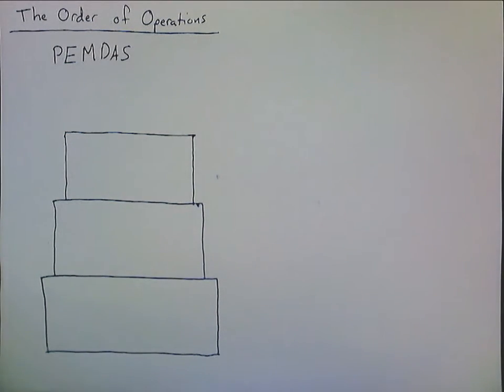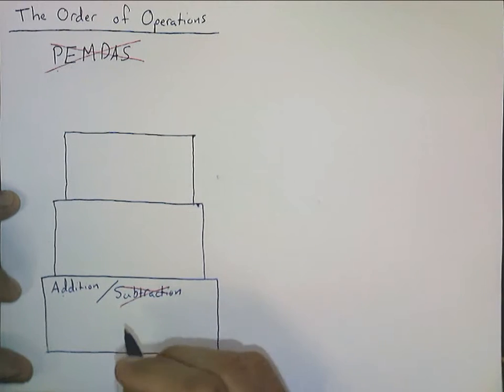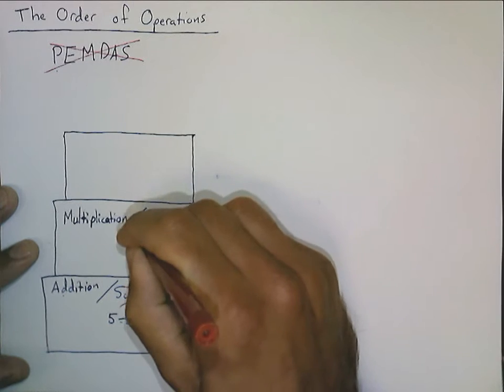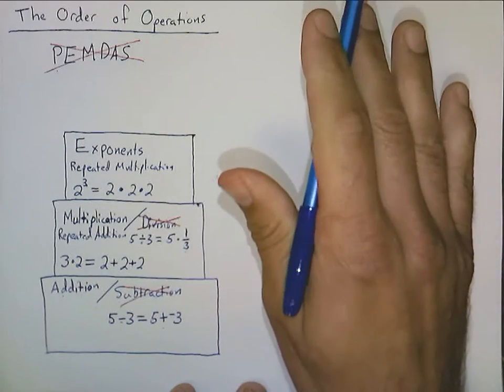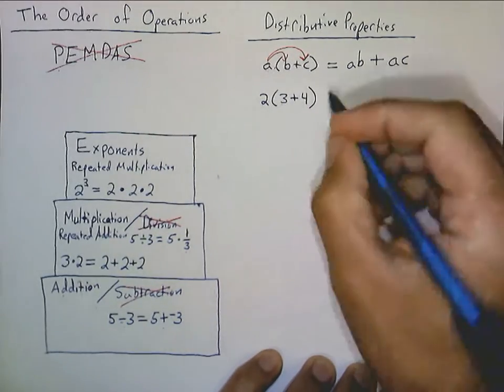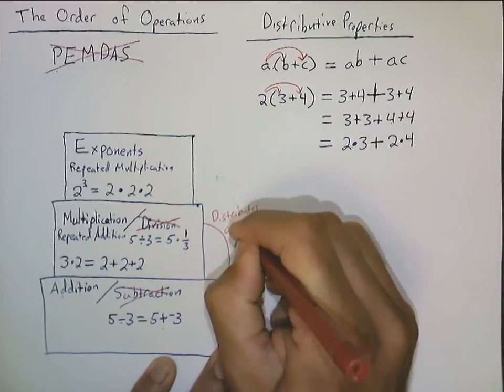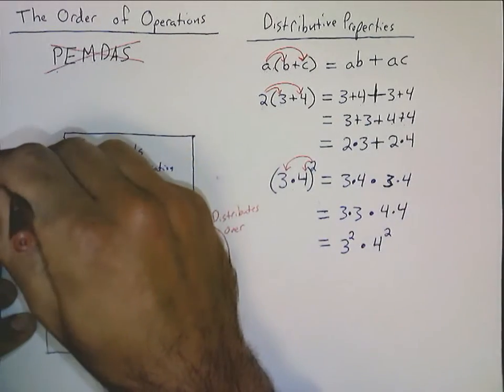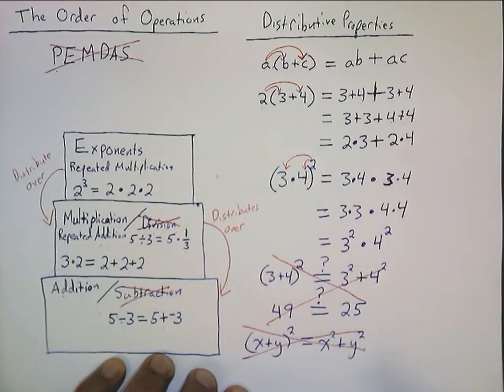1 The Order of Operations and Distributive Properties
Why the order of operations and distributive properties are what they are.